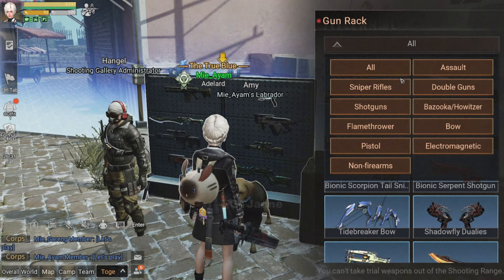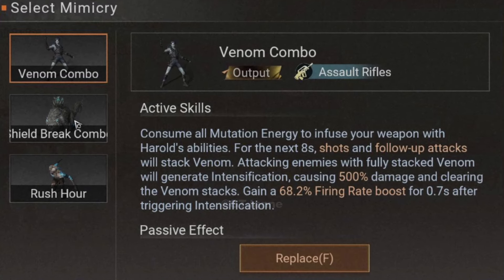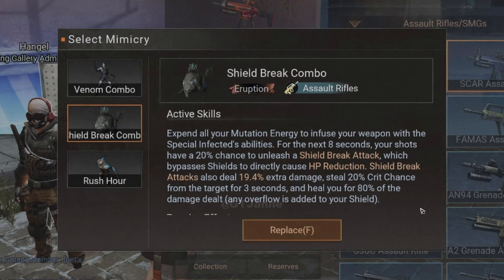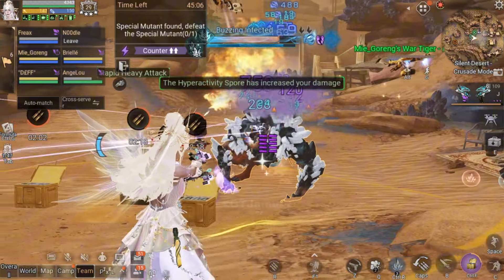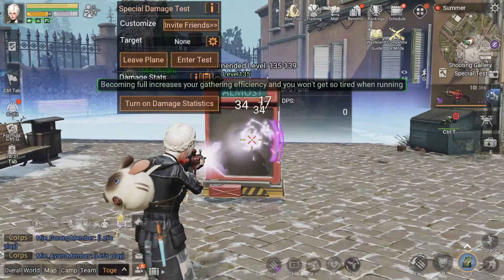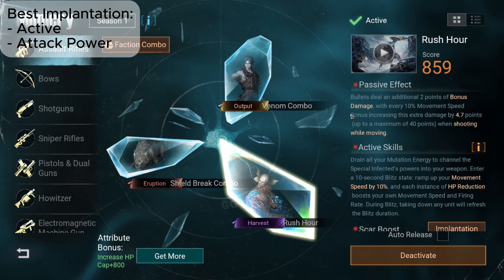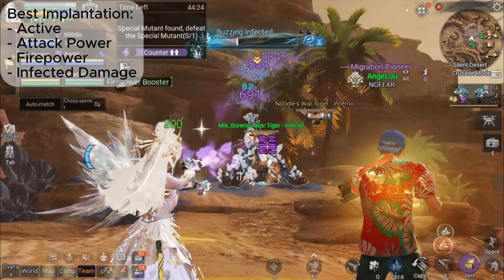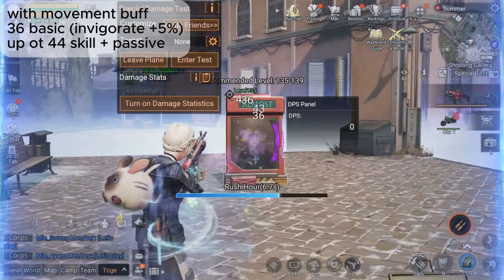Best Mimicry for Assault Rifle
Timestamps:
0:00 Intro
1:06 Same Implantation
1:13 Venom Combo
2:31 Shield Break Combo
3:42 Rush Hour
5:06 Which is Best?
5:50 Maximize Damage
8:32 Recommended Buff